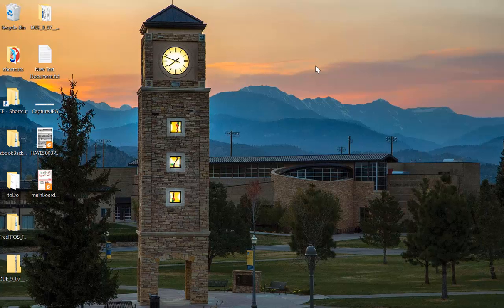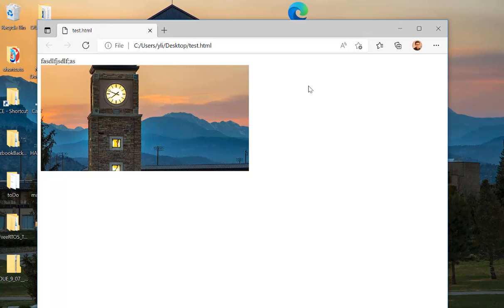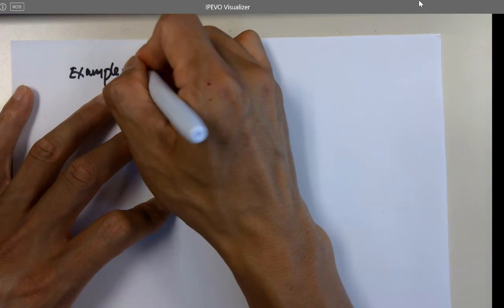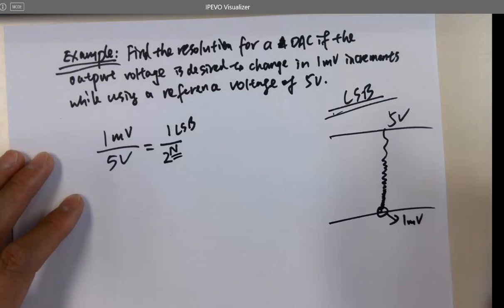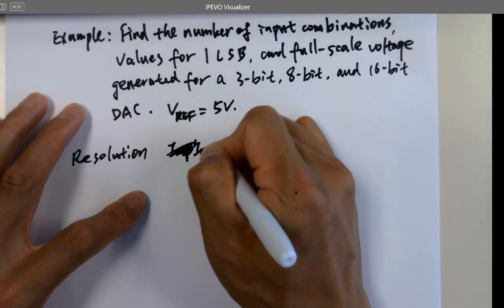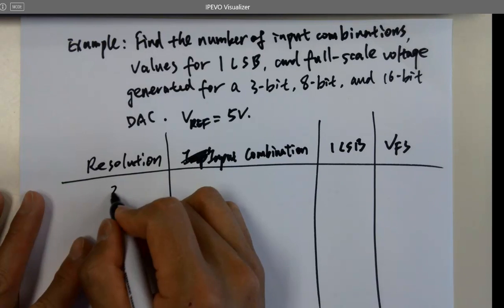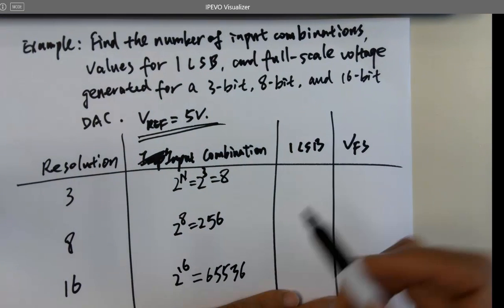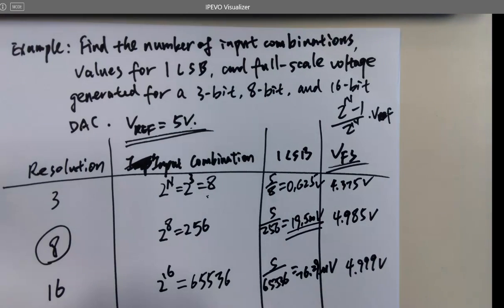ENGR338 Digital Electronics - Lecture 3 DAC